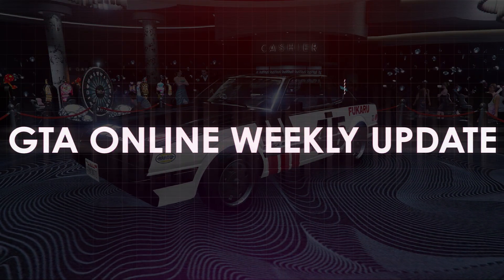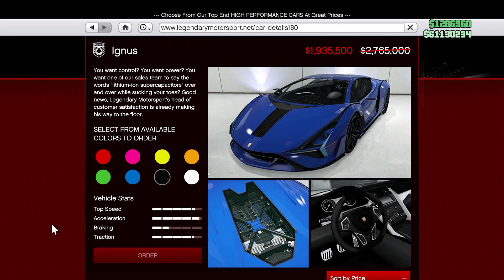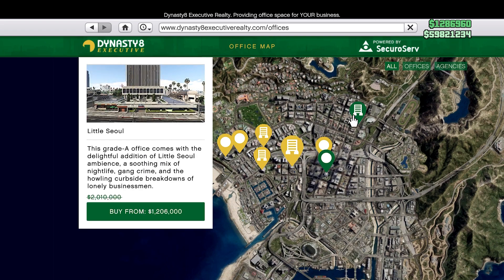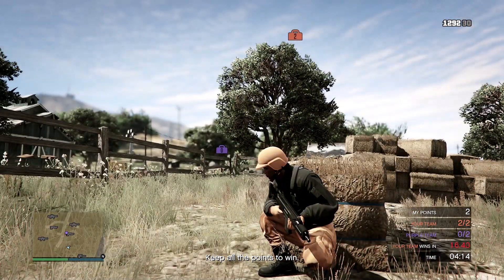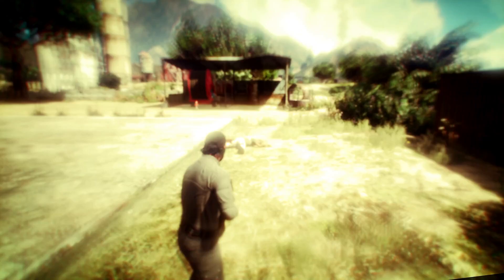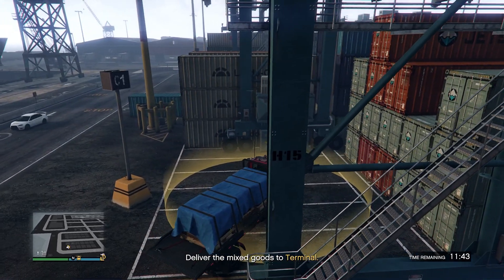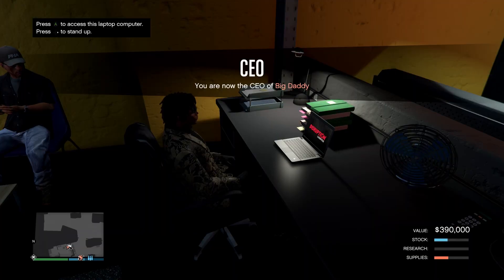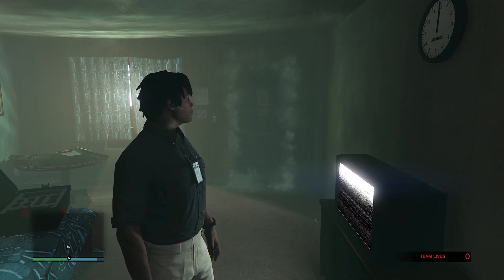Best Ways to Make Money in GTA 5 Online This Week (Update December 8th, 2022)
Best ways to make money in GTA Online this week includes 2x money on bunker sell missions and more! Make money in GTA Online with this weeks update easily!